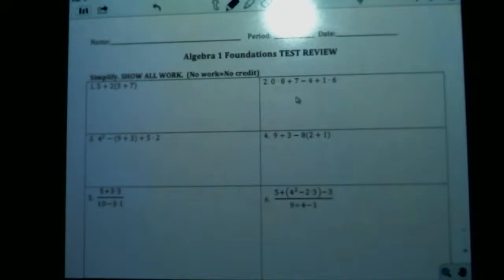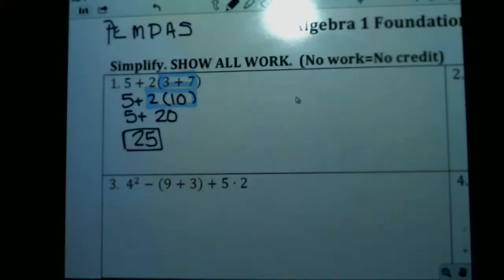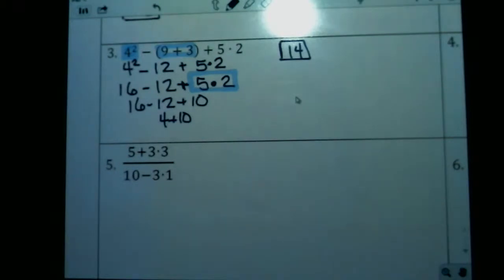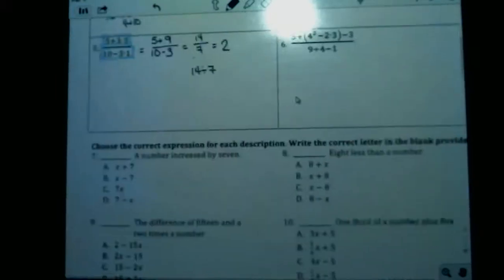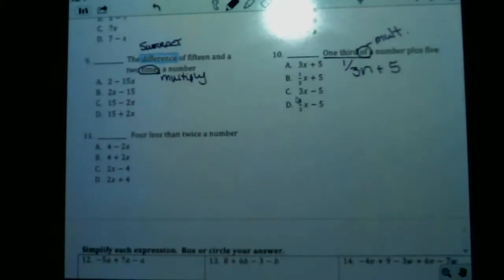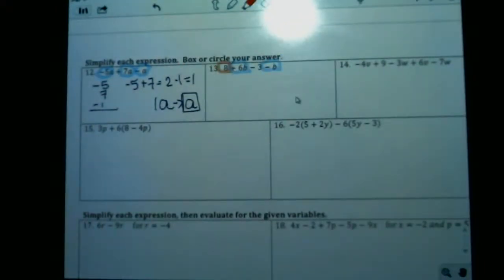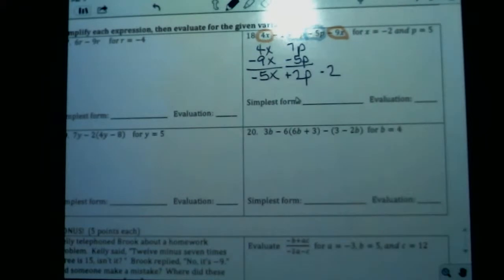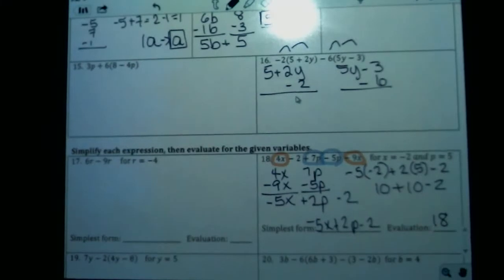Algebra 1 Unit 1 Review